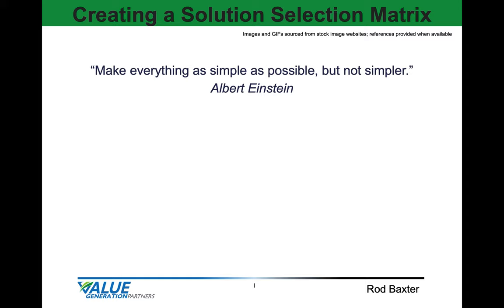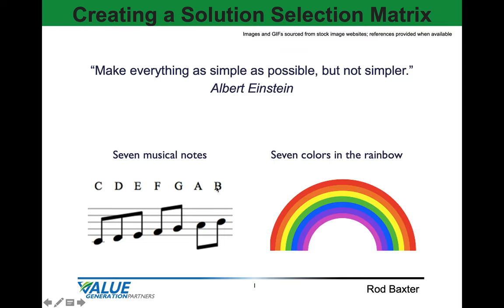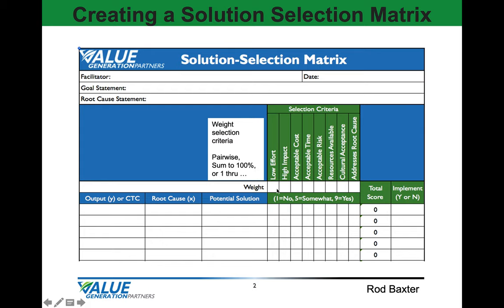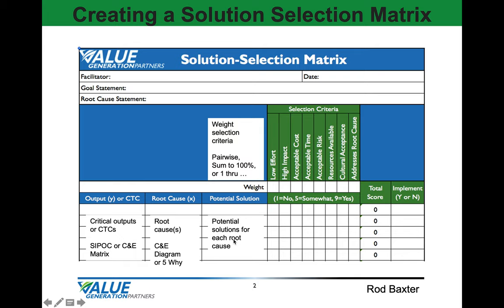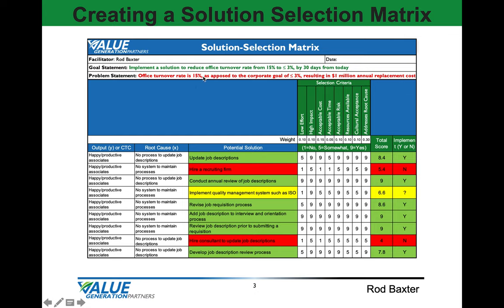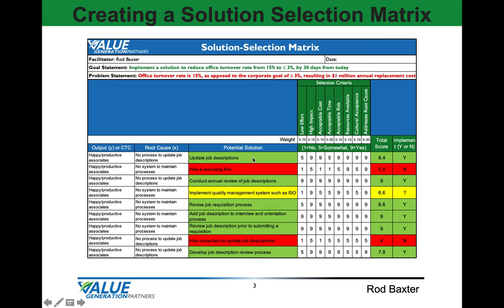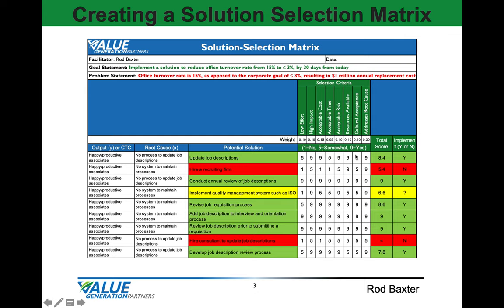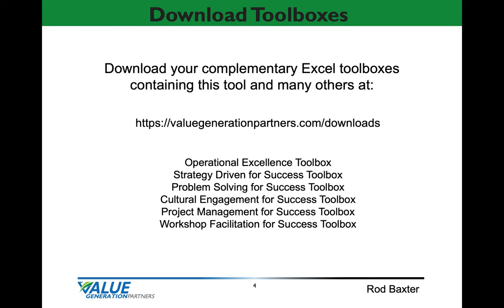Continuous Improvement 31 - Creating a Solution Selection Matrix - Value Generation Partners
This is a brief video about creating a solution selection matrix, by Rod Baxter - VGP

- to download complementary toolboxes containing this and many other templates.